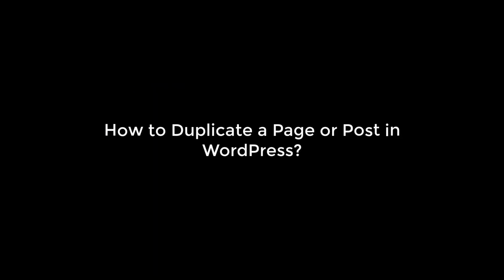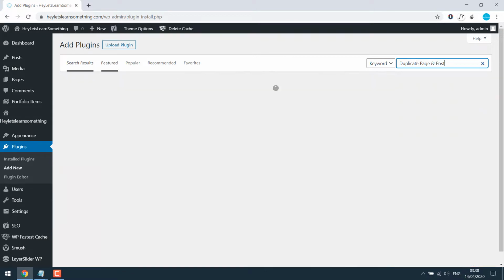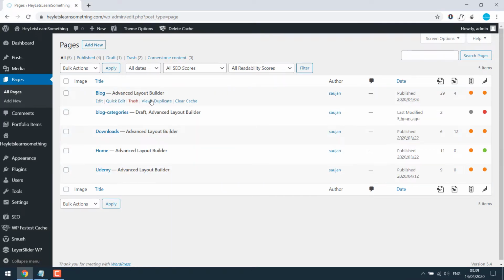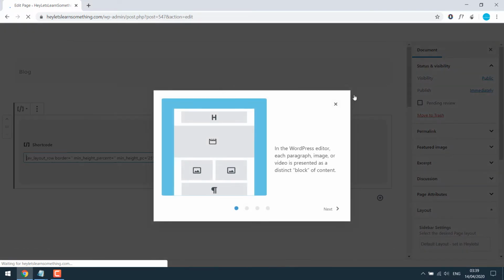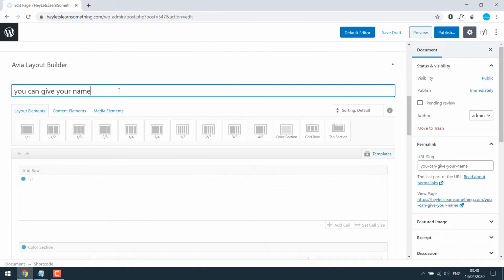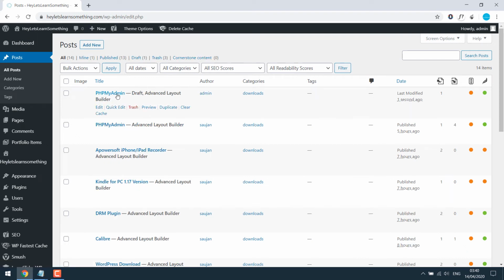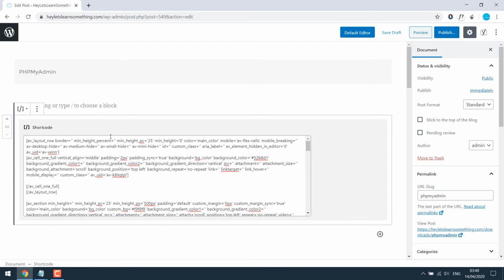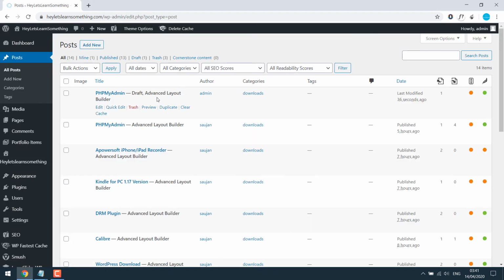How to Duplicate a Page / Post in WordPress to save your re-designing time? | Latest Update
There are lots of instances where you want to create or design a similar page or posts with minor changes to text and images. Instead of redesigning the whole thing, which can be tedious and time-consuming, we can save a lot of time by replicating the design with the help of a simple plugin. Thus, the “Duplicate Page or Post” plugin will give you the benefit of reproducing your page or post in just a few clicks.

It’s very easy to use the plugin, does not affect your original content, and rather creates a draft of the page for you to make changes as required. This video tutorial will show you how it is done on both pages and pages.

FREE courses on WordPress (free for a month)

Start your YouTube Channel (from basics)